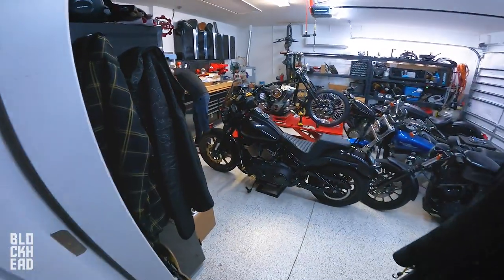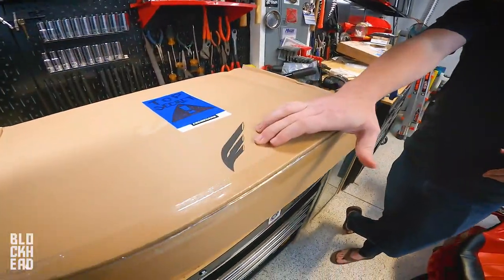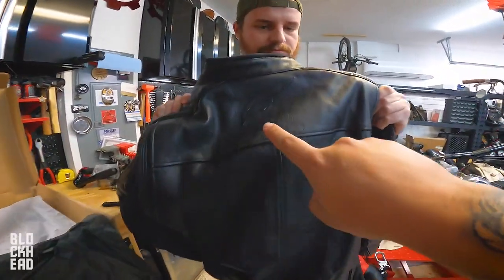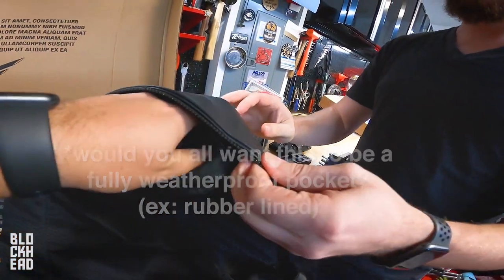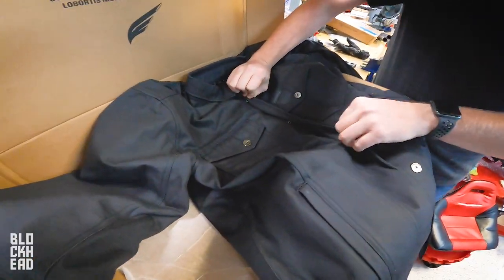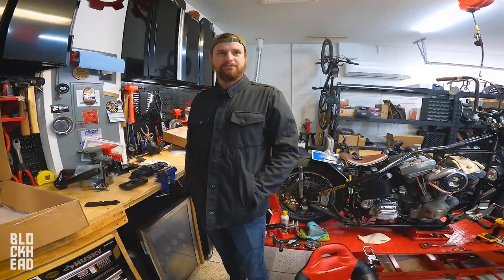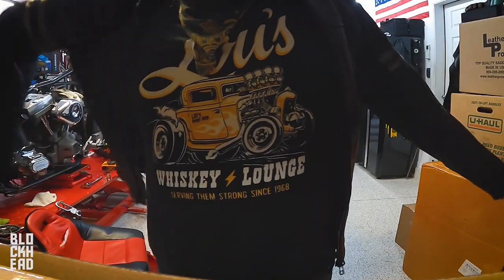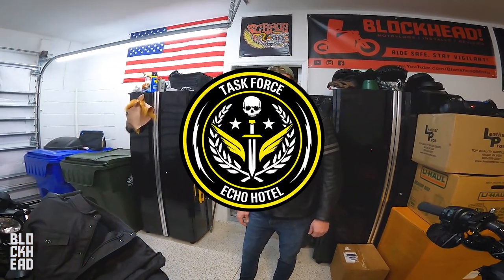ENGINEHAWK Prototype Jackets (Ruroc's New Moto Apparel Co.)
First look at the new Enginehawk motorcycle jacket prototypes, Ruroc's new motorcycle apparel company! Check out Enginehawk, join the Task Force!

If you all aren't in the know, Ruroc has started a motorcycle apparel company called 'Enginehawk.' It's a pretty awesome concept, with heavily involving the community to help answer gaps in the market for what people actually want! Sounds easy enough, right? Many companies don't do that, but Ruroc took all of our advice that we gave them for making the Atlas helmets better, and then actually implemented that feedback and made changes! Now they're following the same formula with Enginehawk, and I gotta say, I'm stoked.

"Created by the founders of Ruroc, one of the fastest growing helmet brands in the world, we saw a need for better motorcycle apparel. Gear that looks better, fits better and performs better. Our mission is simple. To help save lives, and make people as passionate about motorcycling as we are."

❱ BIKES:
2020 Harley-Davidson Low Rider S 131
2013 Harley-Davidson Iron 883
2005 Sucker Punch Sally Chopper
2010 Honda CBR600RR
2018 Honda Grom x2

2018 Harley-Davidson Iron 883
2016 Indian Scout
2015 Yamaha Bolt